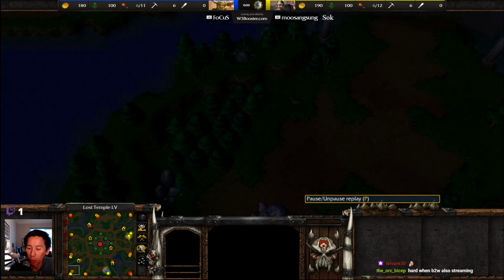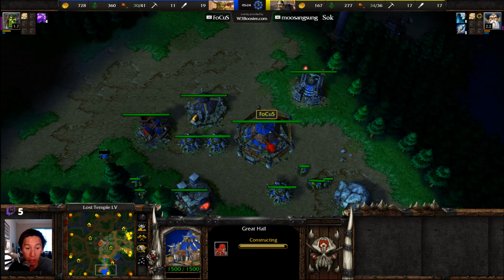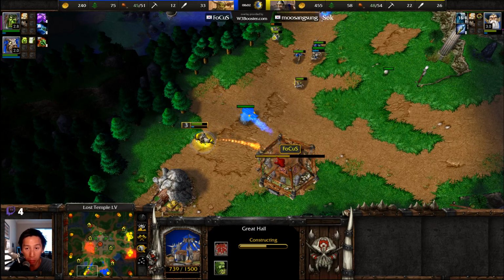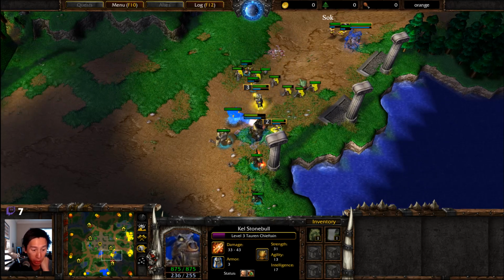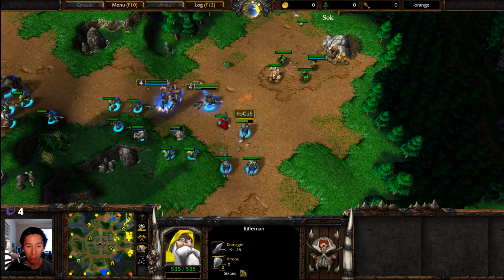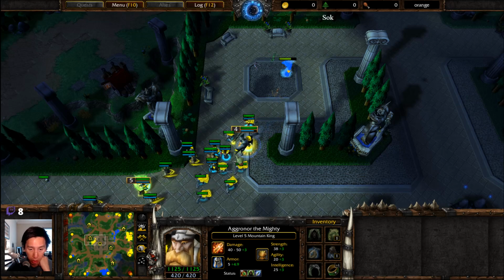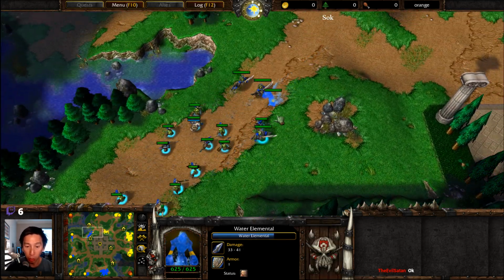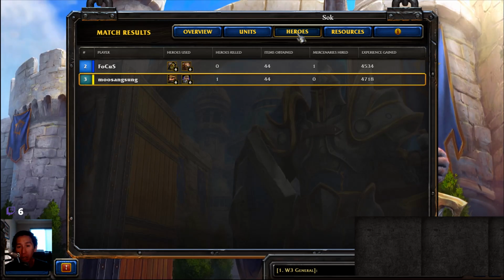FoCuS (ORC) vs Sok (HU) - Recommended - WarCraft 3 - WC3749